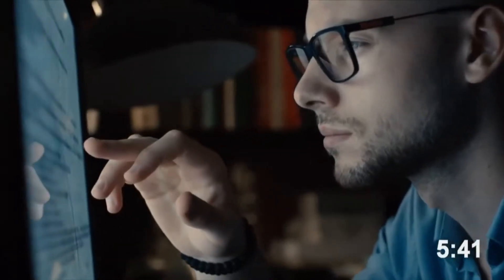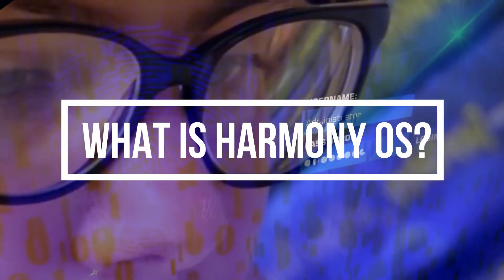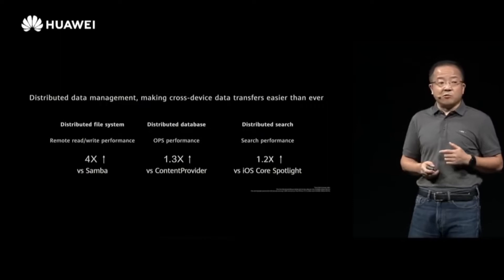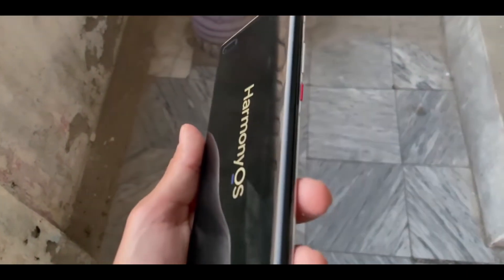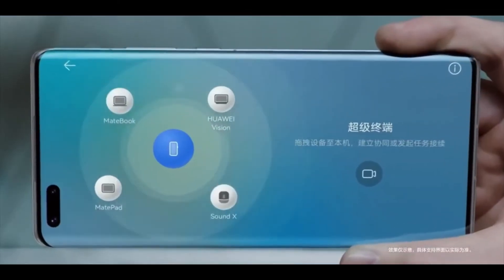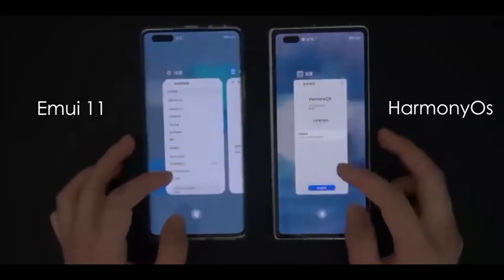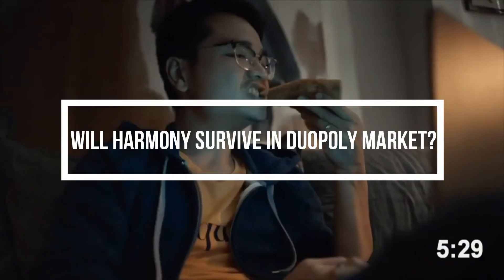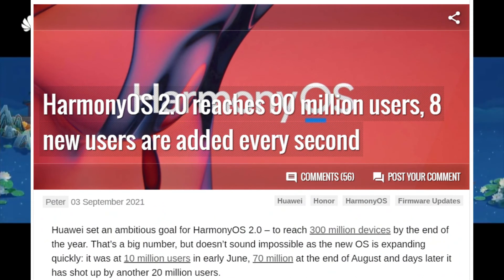Harmony OS - Everything You Need to Know about Harmony OS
Harmony OS Finally Unveiled by Huawei and Looks like we have the 3rd Major OS. But remember it is not what You think. In This video let's have a look at the Harmony OS and find out what its relay is and is it the true competitor of Android or iOS or not.

UPI - souvikrooj@ybl

Note:
All the images/pictures shown in the video belong to the respected owners and not me. I am not the owner of any pictures showed in the video.